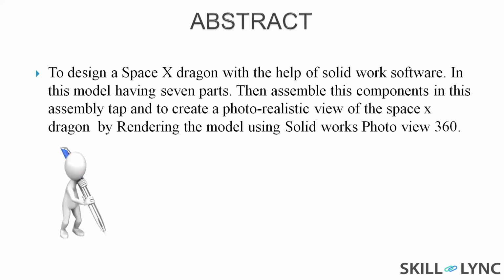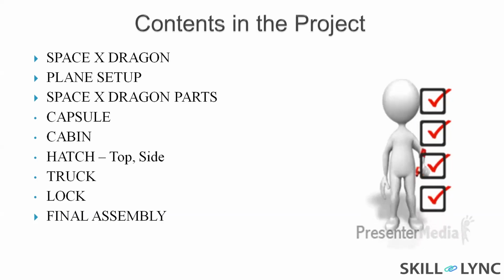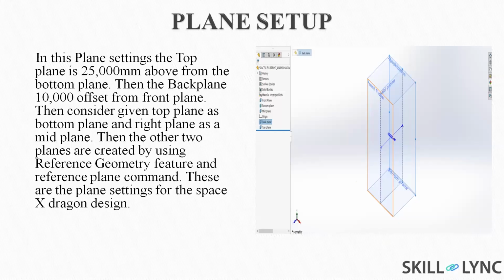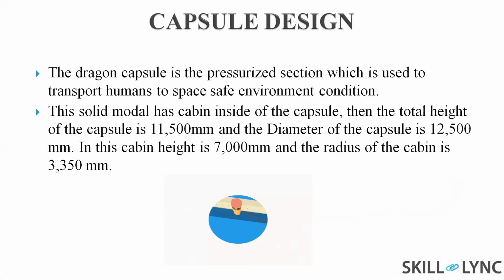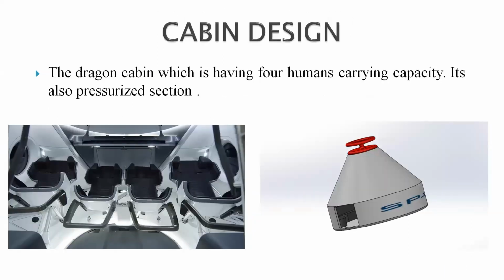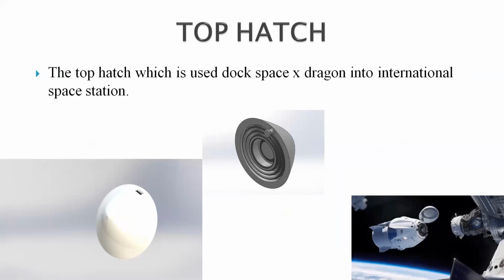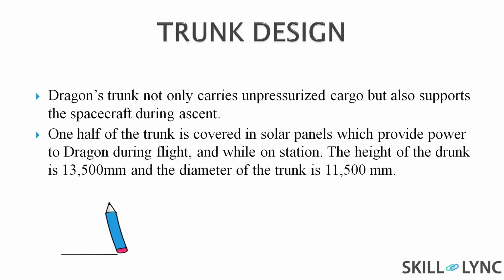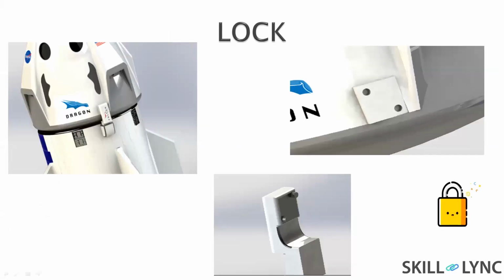Building a space-x dragon using Solidworks | Skill-Lync Projects | Ultimate Solidworks program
Anandha Kumar talks about his project on Modelling of a space-x dragon. He takes us through all the parts that he worked on and explains how this project helped him to understand both complexes of surface modelling and solid modelling. Here he also created a photo-realistic view of the rocket and he clearly tells about the top and side view of the Hatch.

1. Skill-Lync is an e-learning platform for Engineering students with 800+ positive reviews on Google.
2. Learn industry-oriented technical skills.
3. Work on 4 Industry oriented projects. Create a strong profile that will help you get recruited.
4. Have a look at the profile of a student of ours
5. Attend 4 live video conferencing support sessions every week.
6. Interact with industry experts and Skill-Lync support team 24/7 to get your doubts clarified
7. Get recruited with help from our placement assistance team.